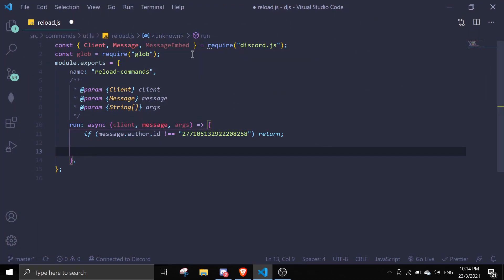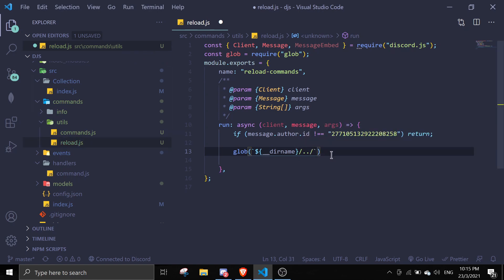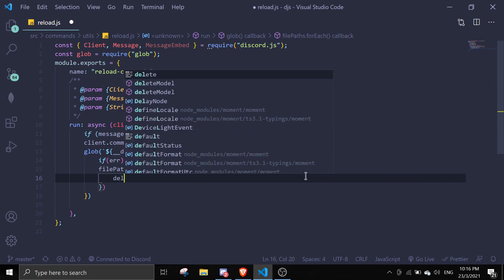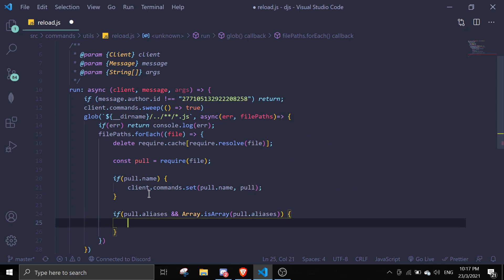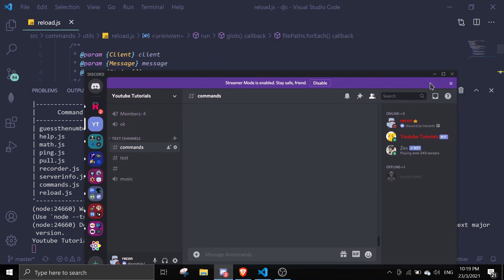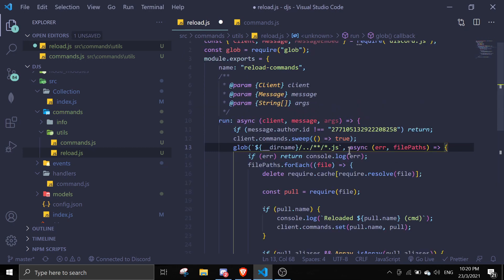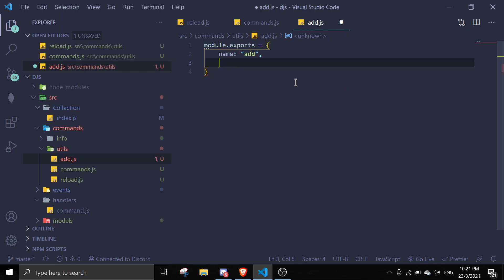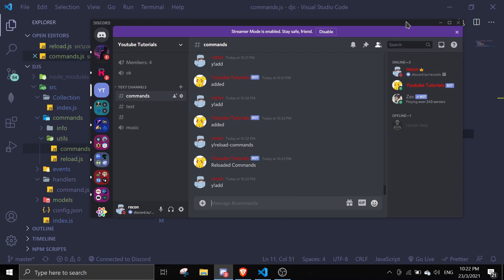#84 Reload Commands | reload all your bot commands at once | discord.js tutorials